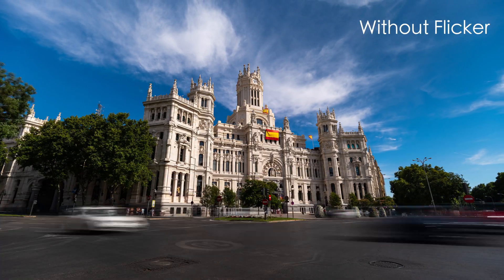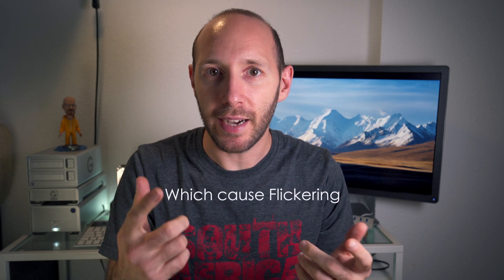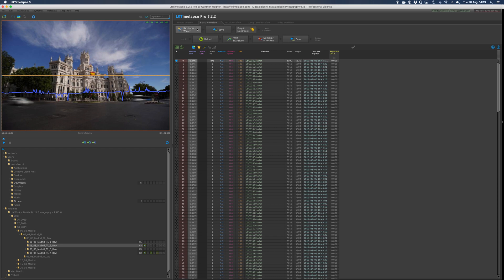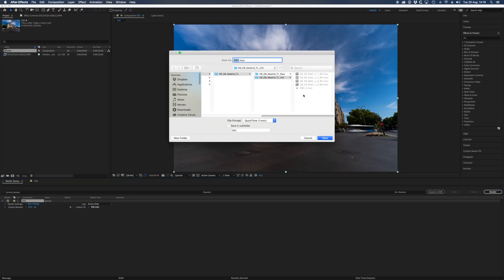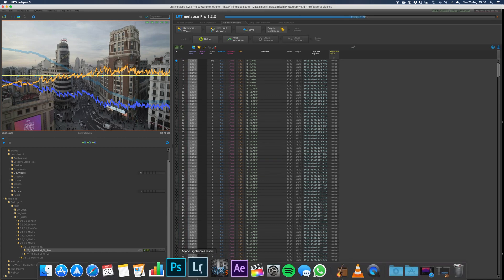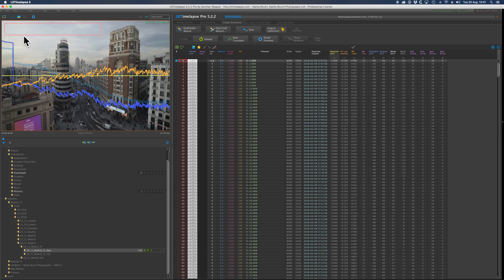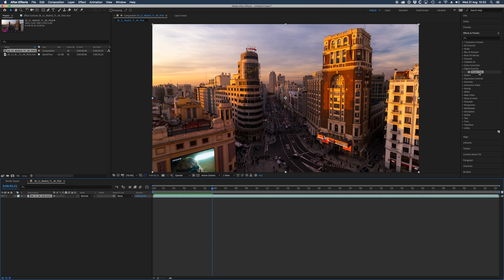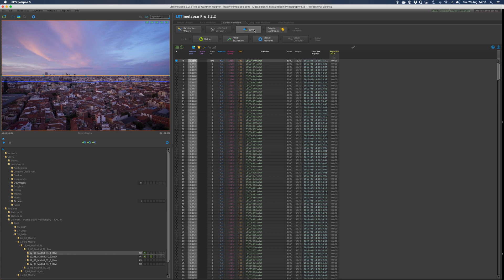How to Deflicker a Time Lapse | TUTORIAL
All you need to know on how to deflicker a timelapse with LRTimelapse and Lightroom!
My First Tutorial! Apologies if I look a bit nervous, I still need to get more comfortable in front of the camera. :)

Vlog Camera
My TIMELAPSE Camera
MainTimelapse Lens
FSTOP Gear Bag
Rode Mic
ND Filters
MANFROTTO Tripod
My Vlog Lens
SD Card
Studio Light

If you buy something on Amazon by using these affiliate links​, I will get a percentage of the value of any items you're buying in the next 24h with no extra cost for you.